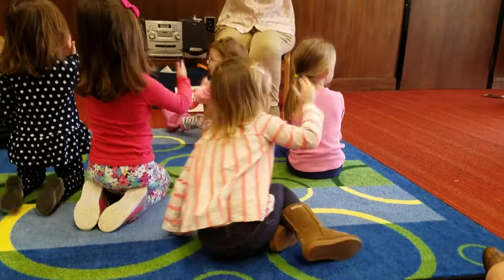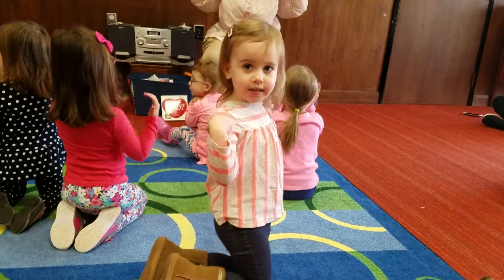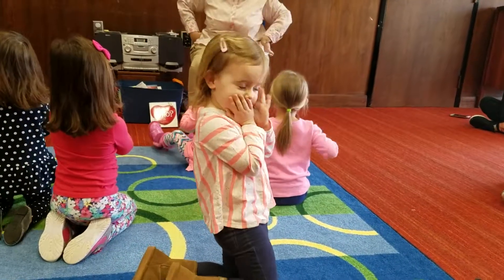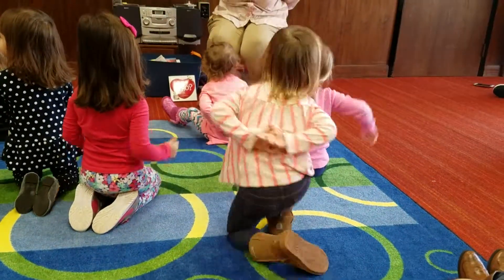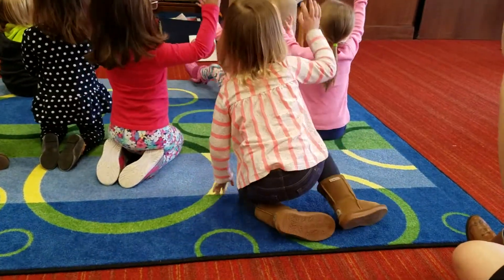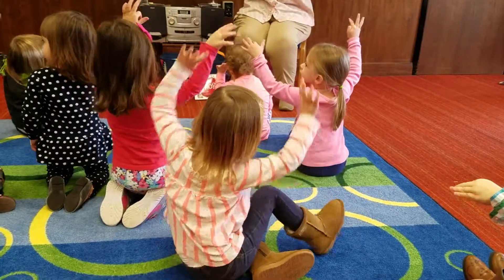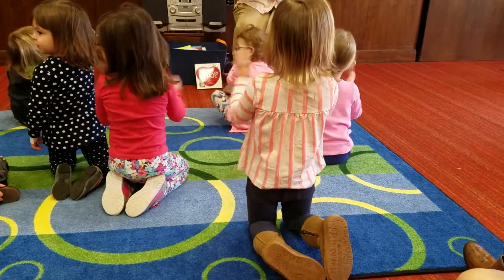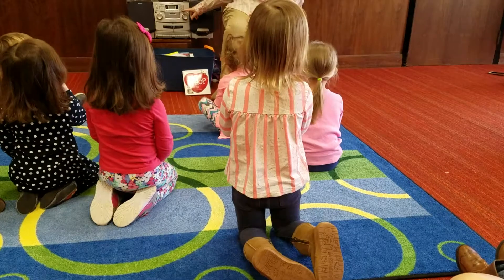Riley at story time